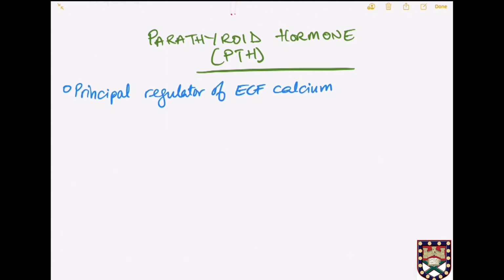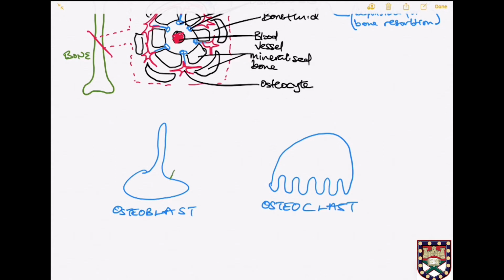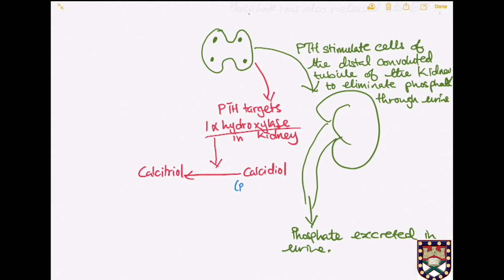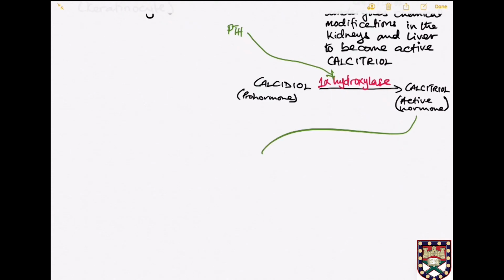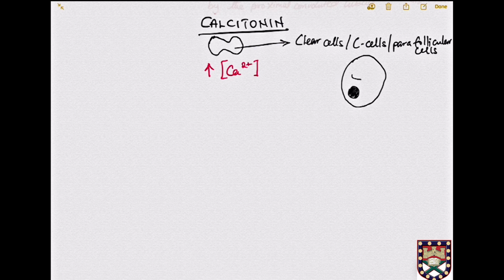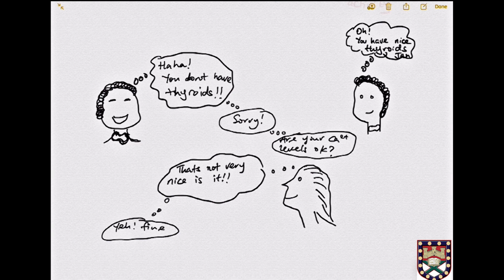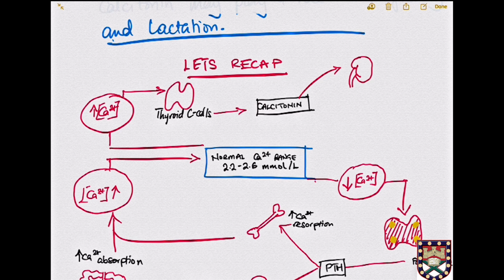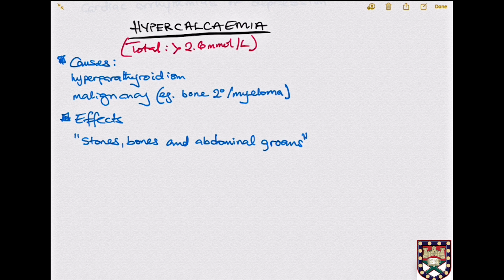calcium homeostasis for students part 2